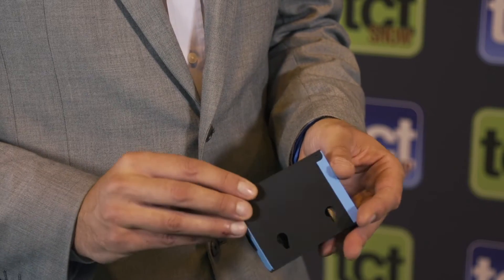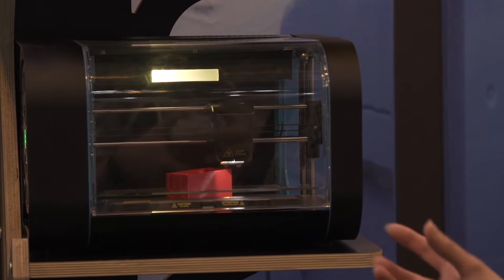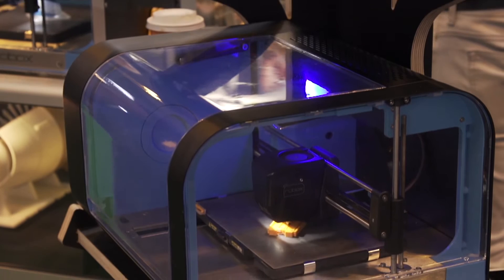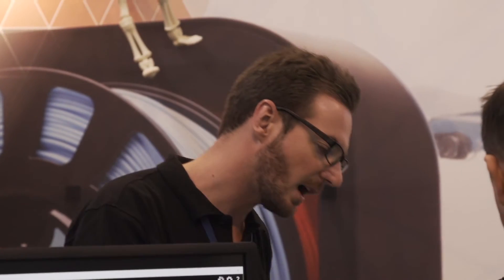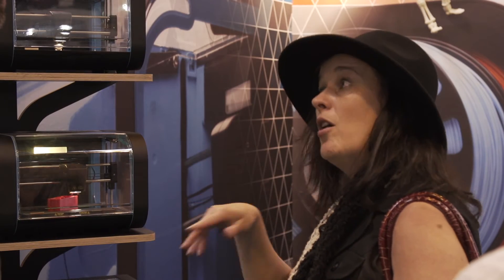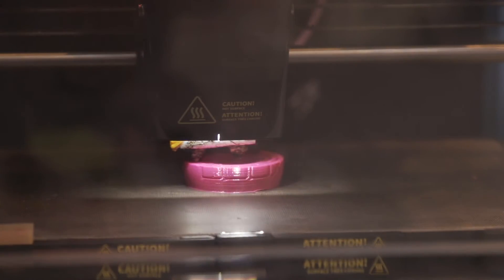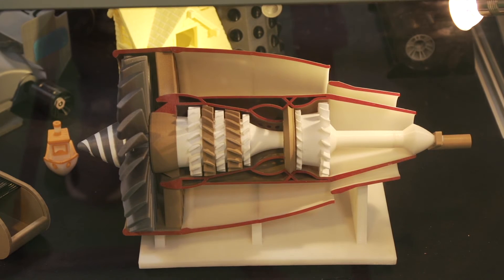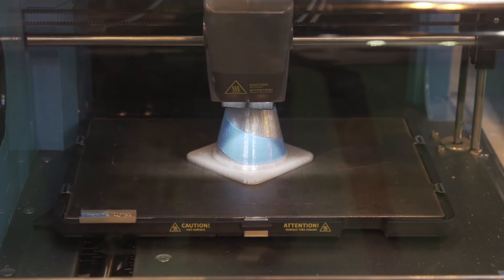Chris Elsworthy on 3D printing with Robox Root and Tree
UK-based 3D printer manufacturer, CEL Robox, is known for its desktop, easy-to-use Robox 3D printers. With simplicity as a key selling point, the popular machines have found a home in many schools across the country thanks to its innovative safety features and quick-start software. The company were on hand at TCT Show last week to show off some new tools including a dual material robox, and root and tree system.

The new root and three structure, with the device at the root and the printers branching out from that, allows places like offices, schools and libraries to power several machines at the same time from the one pc.